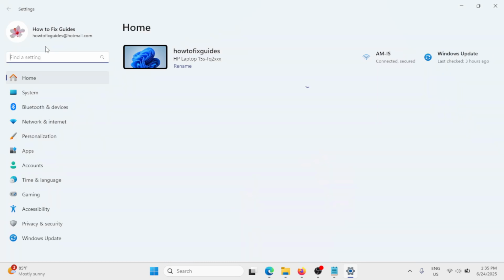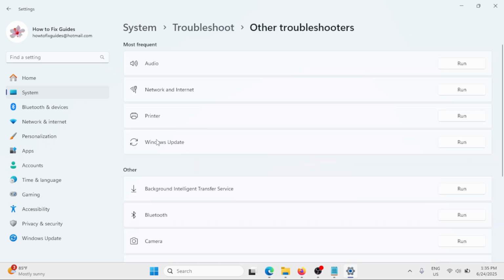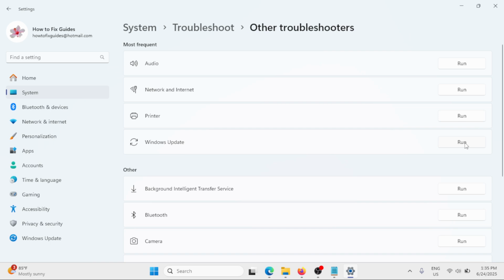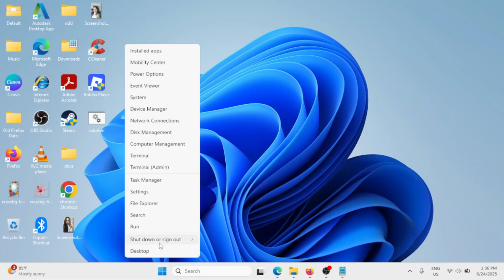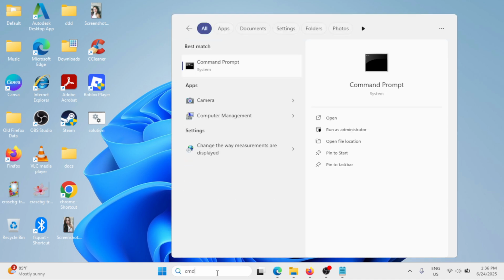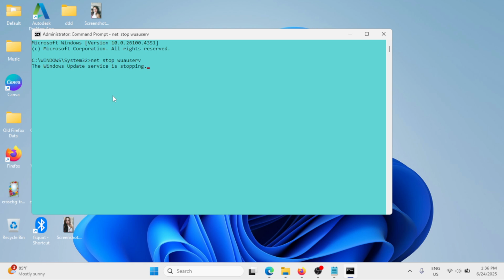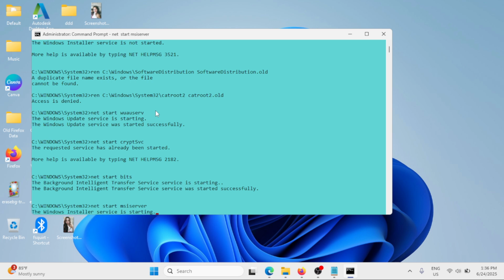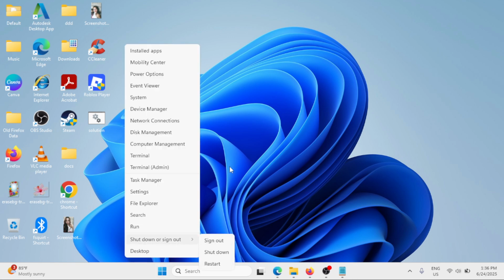How To FIX "Windows Update Error 0x8024002e" - GUIDE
How To FIX "Windows Update Error 0x8024002e"

In this video, we show you how to fix the "Windows Update Error 0x8024002e," which typically occurs when automatic updates are blocked by group policy settings or system misconfigurations. The guide walks you through step-by-step solutions, including checking Windows Update settings, editing Group Policy or Registry values, and resetting update components. These fixes are easy to follow and require no advanced technical skills.